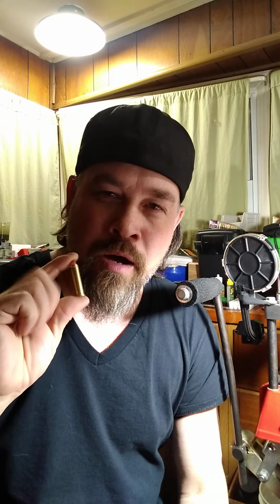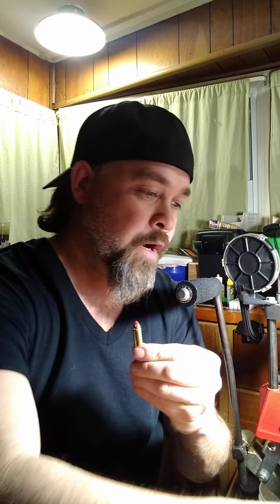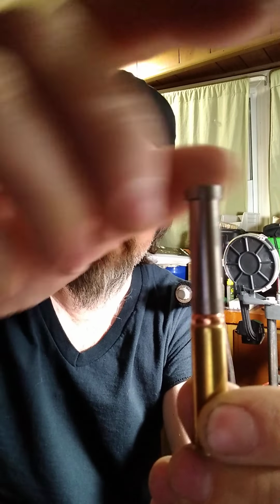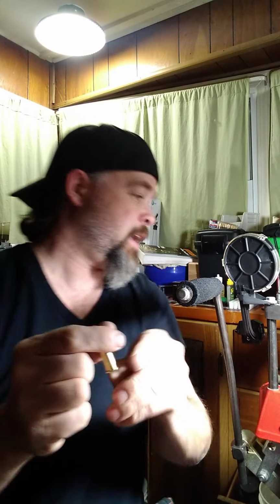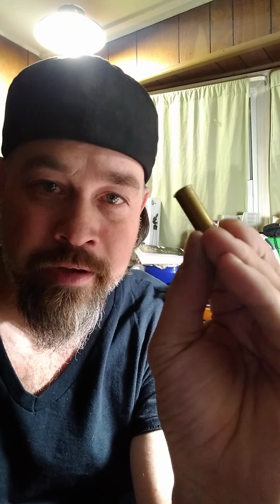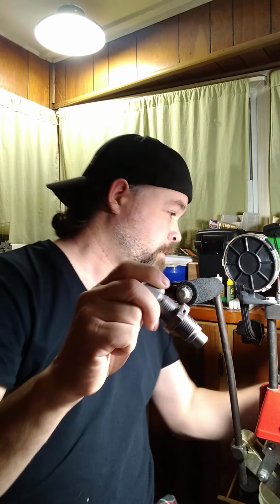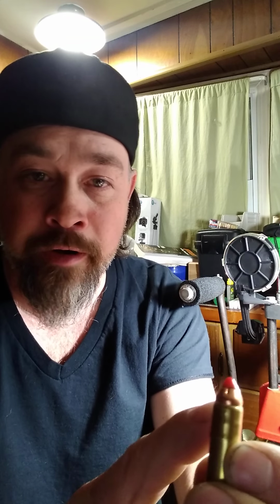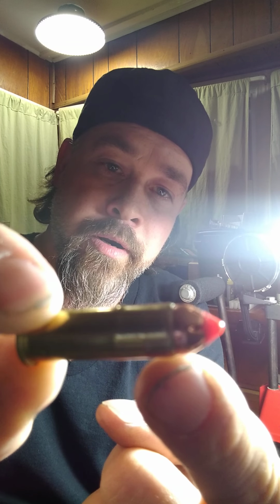357 magnum 140gr FTX Reloading tips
Reloading tips 460style